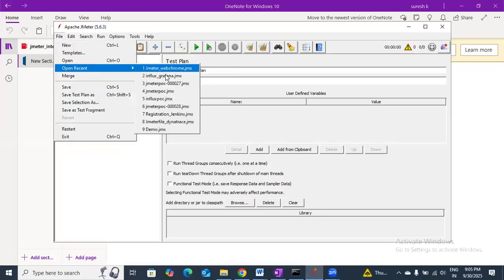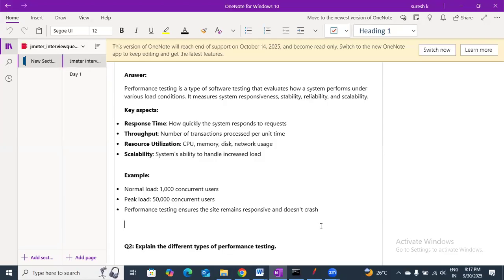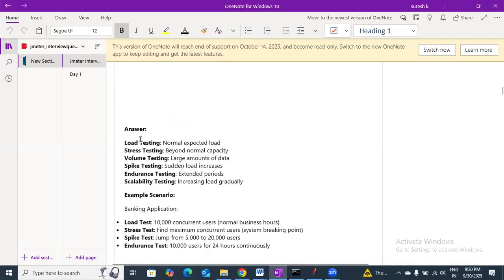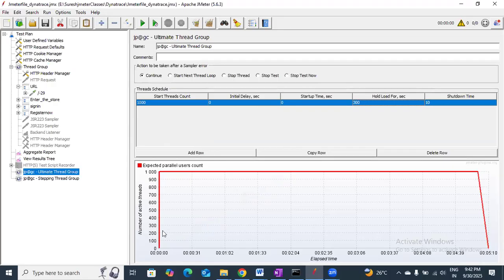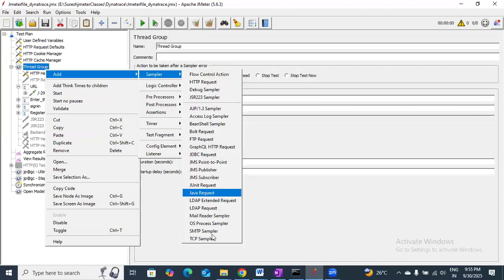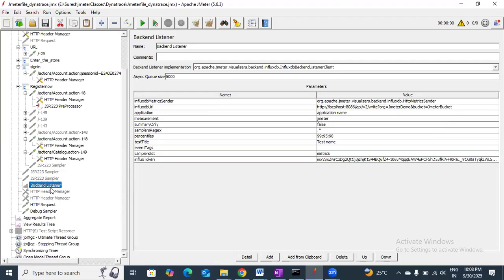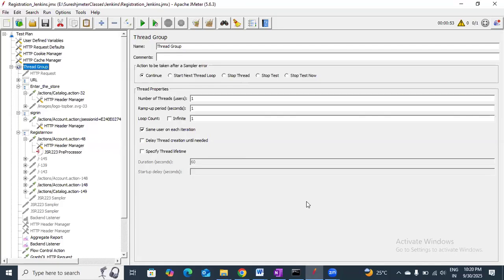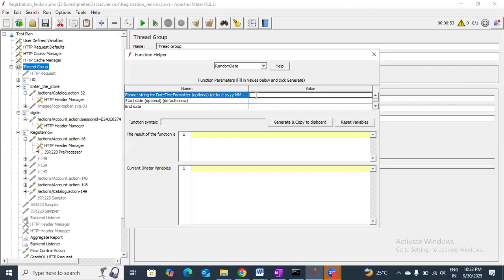Crack Your JMeter Interview Day 1 video on 30th sep 2025.call/WhatsApp us on+91-9133190573 to enroll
2) Cloud Performance Engineering in DevOps - Core to Master Level

9) SAPGUI protocol - Performance Testing for SAP applications Using LoadRunner

19)Automated Performance : End user experience , Monitoring and Jenkins Pipeline execution – Crash Course

28)Winning New Performance Testing Clients and Presenting Performance Test Proposals

29)Crash Course On Performance Monitoring – End User Experience of Web and Mobile Apps